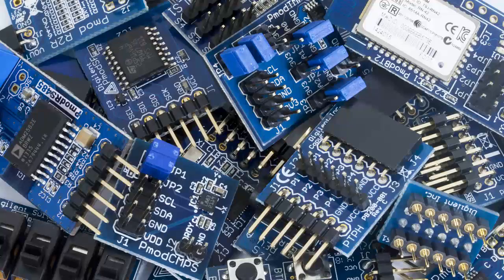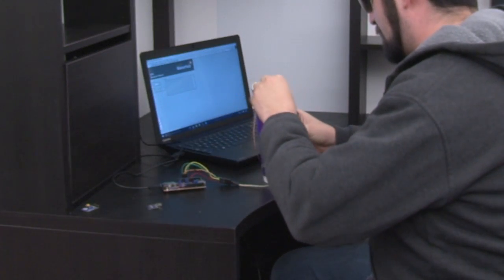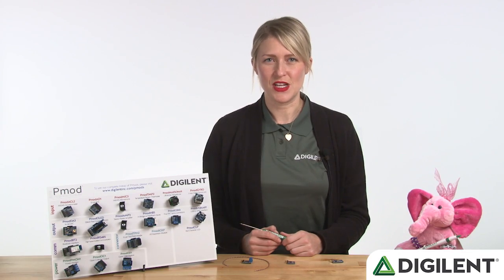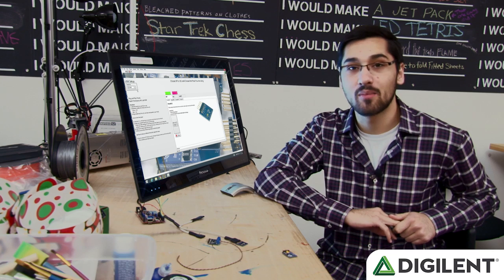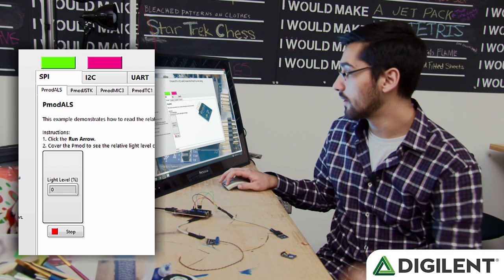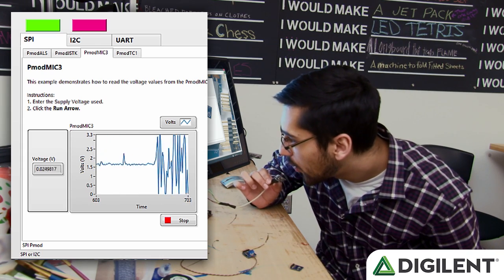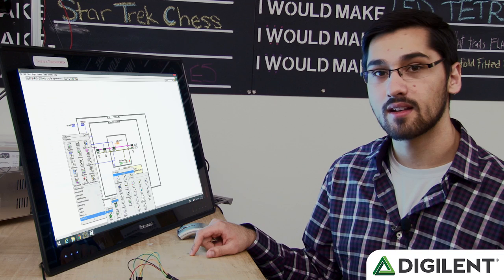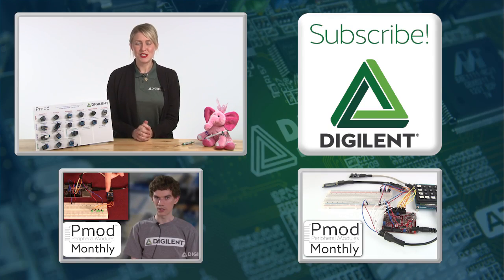Pmod Monthly - January 2016 - Plug-and-Play with LabVIEW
In this month's episode of Pmod Monthly, we introduce the plug-and-play potential of Pmods using LabVIEW.

The Pmods used in this video are available at Digilent's

For more technical information about Pmods, how they work, and how to use them, visit our Wiki